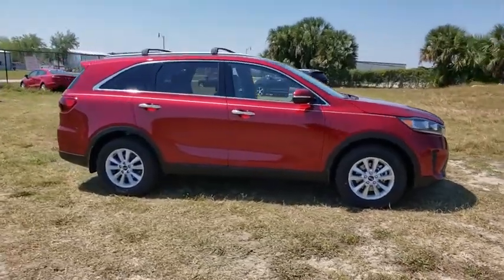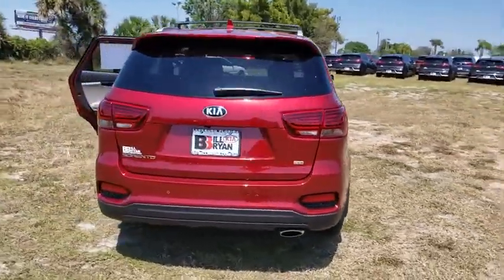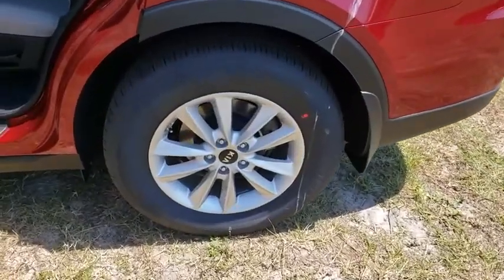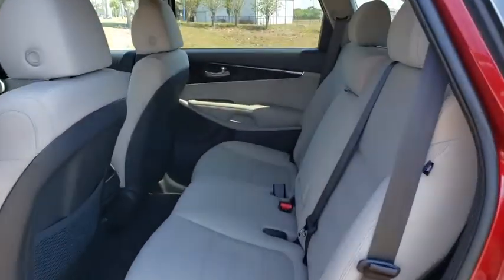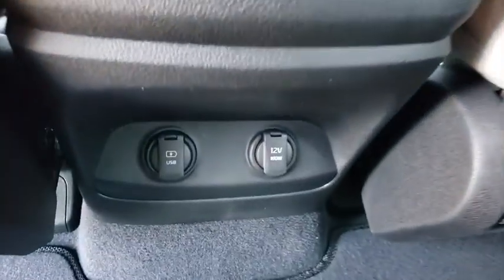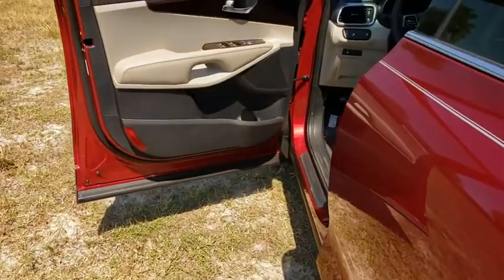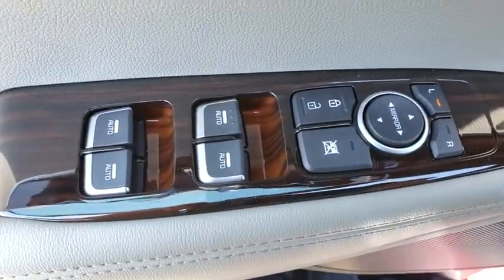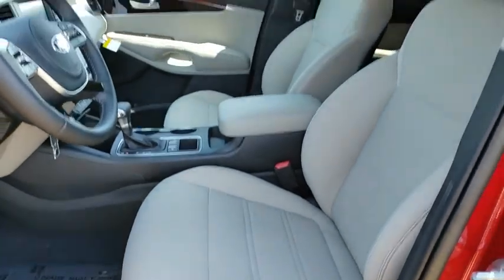2019 Kia Sorento Ocala, Orlando, Deland, Clermont, Leesburg, FL K190807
Passion Red New 2019 Kia Sorento available in Ocala, Florida at Bill Bryan Kia. Servicing the Orlando, Deland, Clermont, Leesburg, FL area.

Passion Red 2019 Kia Sorento LX FWD 6-Speed Automatic with Sportmatic 2.4L 4-Cylinder22/29 City/Highway MPG
LX CONVENIENCE PACKAGE  -inc: Auto Dimming Rearview Mirror  10-Way Power Adjustable Driver Seat  2-way power lumbar support  Roof Rails (Silver)  Park Distance Warning-Reverse  Heated Front Seats  Dual Zone Automatic Climate Control  Radio: UVO eServices  7 touch-screen audio display system  AM/FM radio  MP3  Android Auto  Apple CarPlay  SiriusXM  voice recognition  rear-camera display  USB/auxiliary input jacks and Bluetooth wireless technology  Leather Wrapped Steering Wheel & Shift Knob,CARPETED FLOOR MATS (7-PASSENGER),PASSION RED,CARGO NET (ENVELOPE),STONE BEIGE  YES ESSENTIALS CLOTH SEAT TRIM,CROSS BARS,Front Wheel Drive,Power Steering,ABS,4-Wheel Disc Brakes,Brake Assist,Aluminum Wheels,Tires - Front All-Season,Tires - Rear All-Season,Temporary Spare Tire,Heated Mirrors,Power Mirror(s),Integrated Turn Signal Mirrors,Rear Defrost,Privacy Glass,Intermittent Wipers,Variable Speed Intermittent Wipers,Rear Spoiler,Power Door Locks,Automatic Headlights,AM/FM Stereo,MP3 Player,Bluetooth Connection,Back-Up Camera,Auxiliary Audio Input,Smart Device Integration,Steering Wheel Audio Controls,Hard Disk Drive Media Storage,Bucket Seats,Pass-Through Rear Seat,Rear Bench Seat,Adjustable Steering Wheel,Trip Computer,Power Windows,3rd Row Seat,Keyless Entry,Cruise Control,A/C,Cloth Seats,Driver Vanity Mirror,Passenger Vanity Mirror,Driver Illuminated Vanity Mirror,Passenger Illuminated Visor Mirror,Security System,Engine Immobilizer,Traction Control,Stability Control,Front Side Air Bag,Blind Spot Monitor,Cross-Traffic Alert,Tire Pressure Monitor,Driver Air Bag,Passenger Air Bag,Front Head Air Bag,Rear Head Air Bag,Passenger Air Bag Sensor,Child Safety Locks